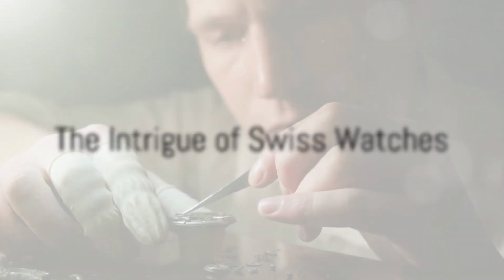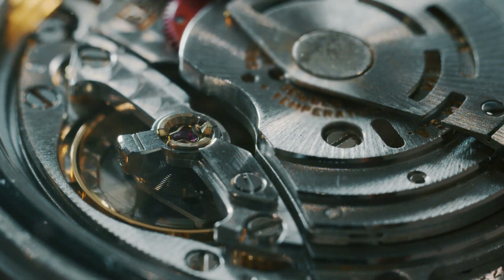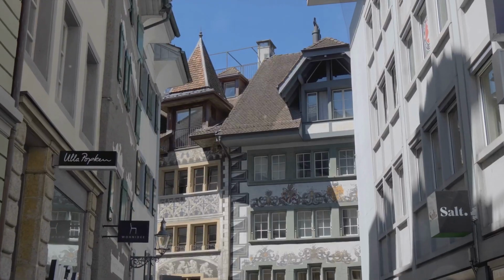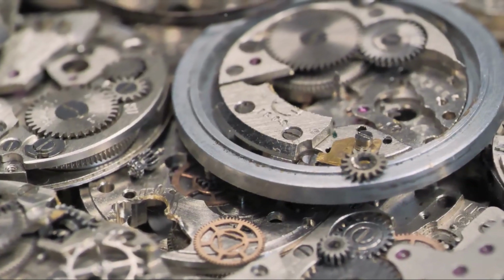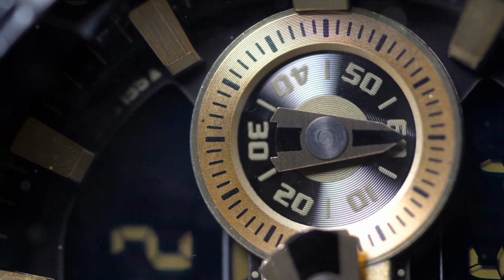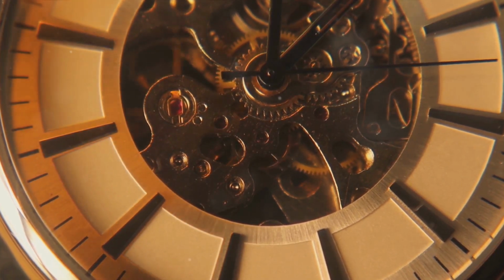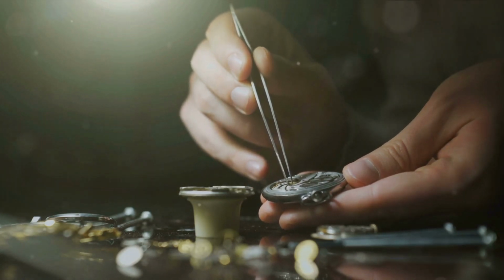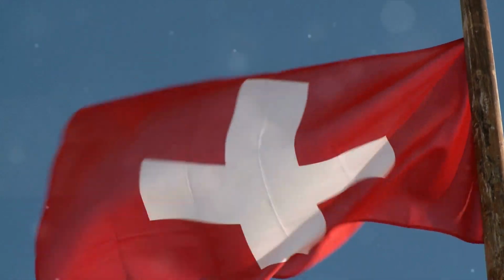How traditional Swiss watches are made?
Embark on a horological journey as we unveil the intricate artistry behind crafting traditional Swiss watches! ⌚🇨🇭 Explore the meticulous precision, hand-assembling, and heritage that make each timepiece a masterpiece. Perfect for watch enthusiasts and those captivated by the timeless elegance of Swiss craftsmanship! 🎬🔧 Ready to tick-tock through the history of horology?